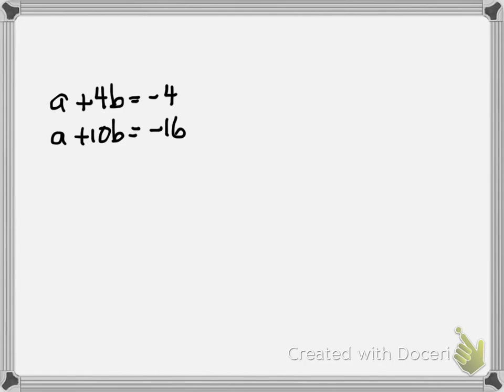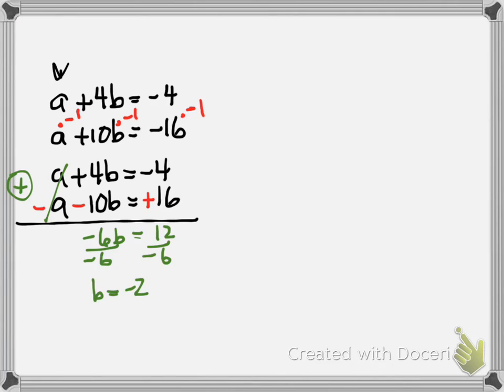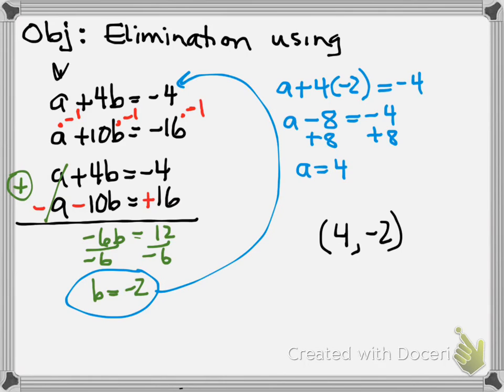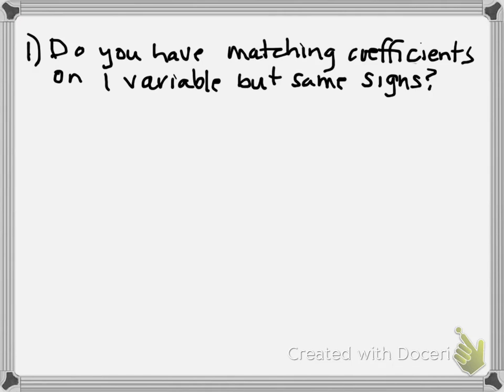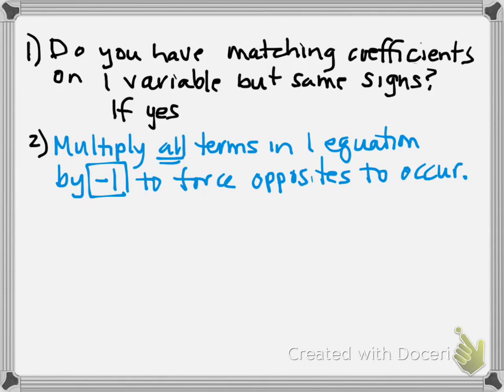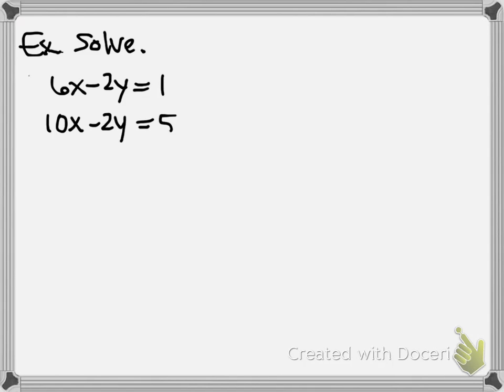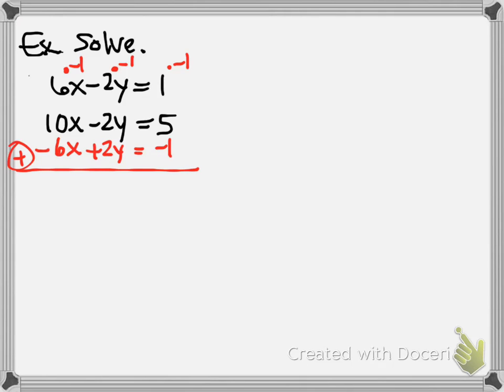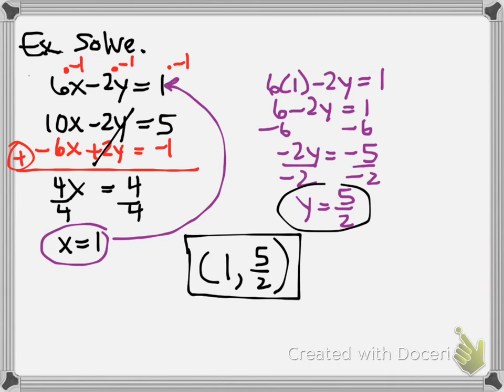Solving a System Using Elimination with Subtraction